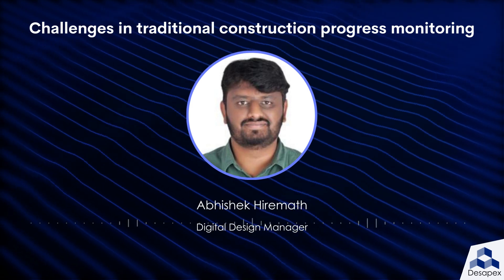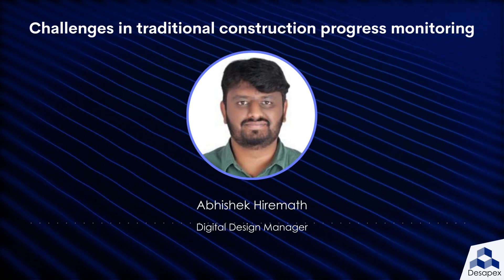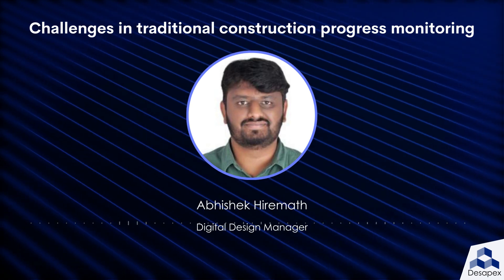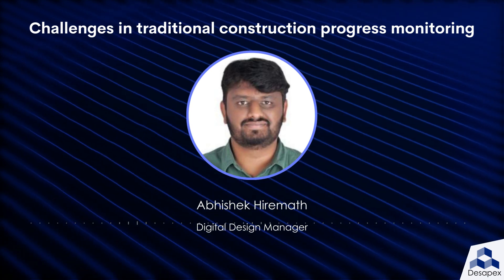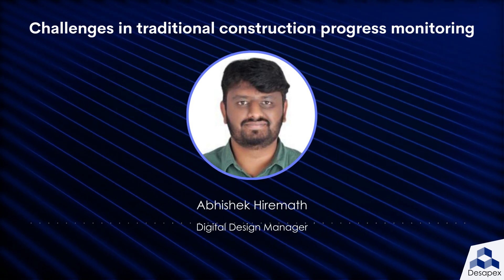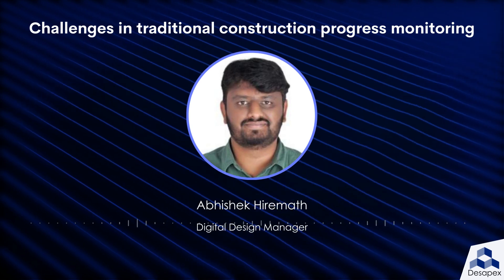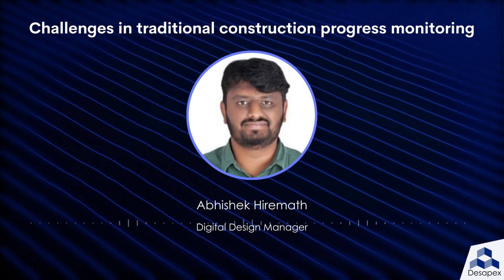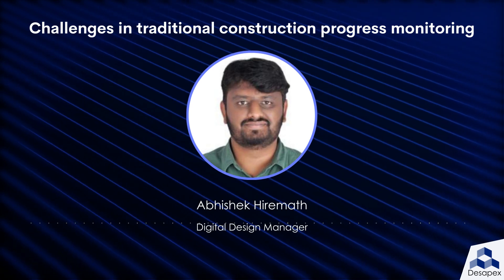Challenges in traditional construction progress monitoring | AI | Construction Industry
Many studies show that 9 out of 10 construction projects are not completed on time. The most common problem being the physical construction on site not being monitored against the planned activities. No matter how small or large the endeavour is, it becomes absolutely impossible for the projects to complete on time, if they are not monitored consistently.

In this webinar to learn more about monitoring construction progress efficiently with AI and supporting digital technologies to make your next project.